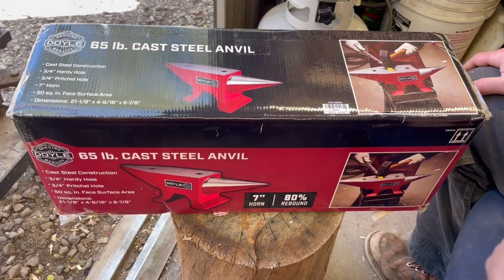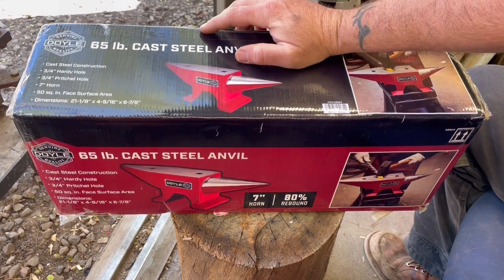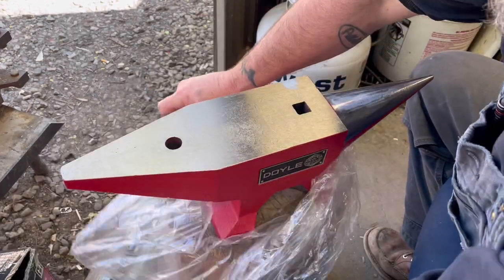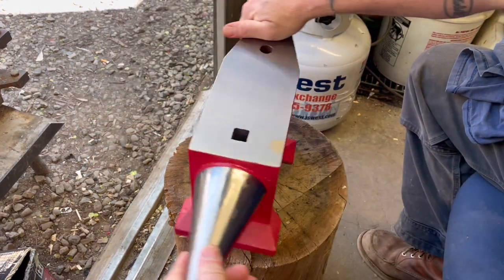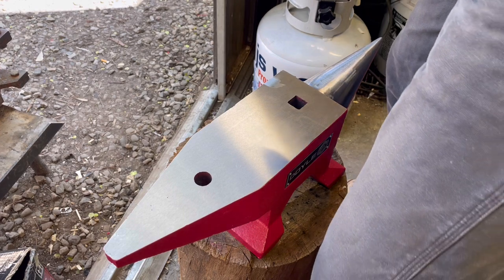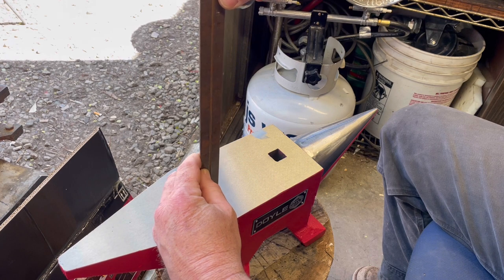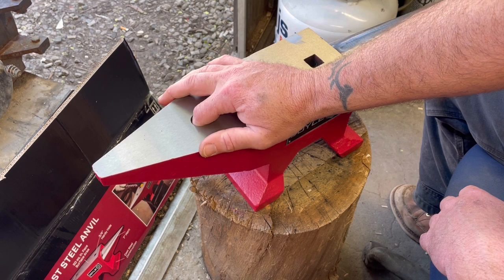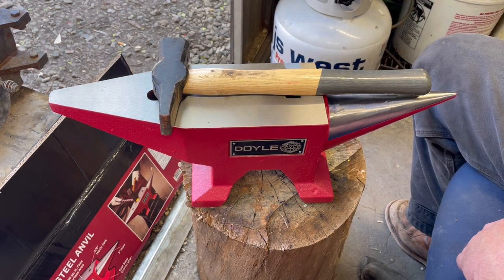Doyle brand 65 pound cast STEEL anvil from harbor freight initial review and unboxing